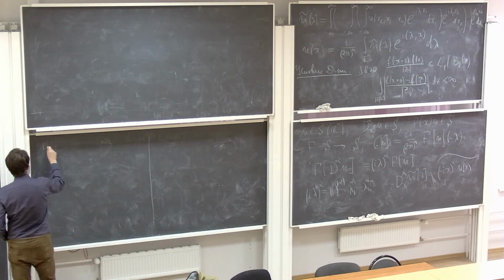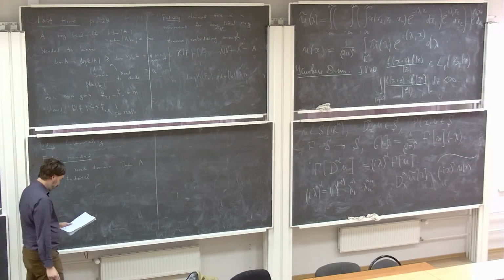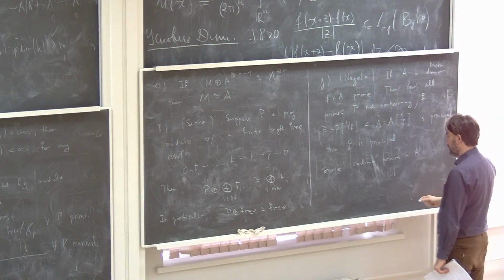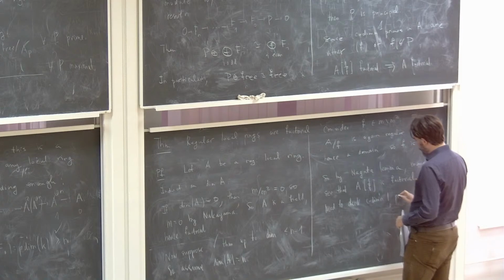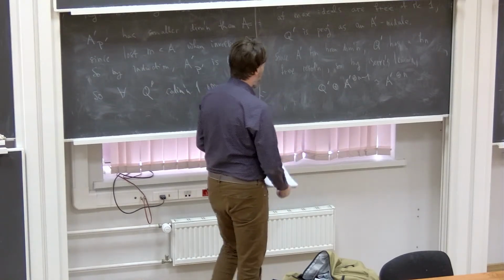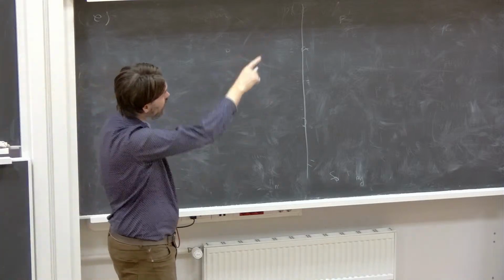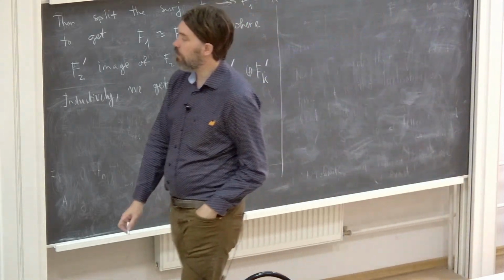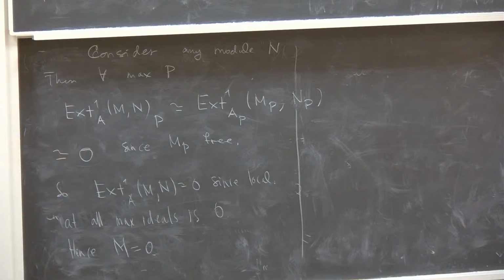Brav С. An Introduction to the Theory of Categories and Homological Algebra . 27.05.2022